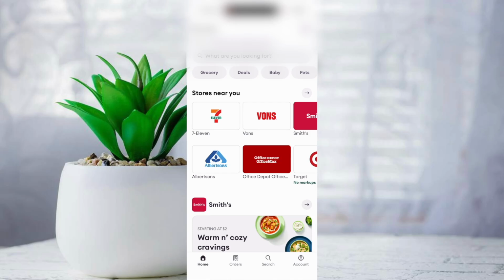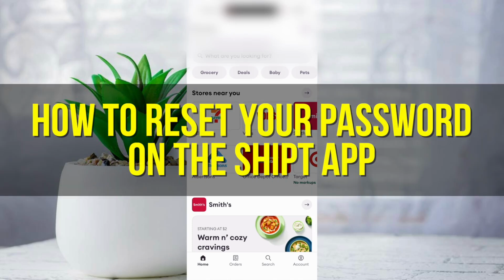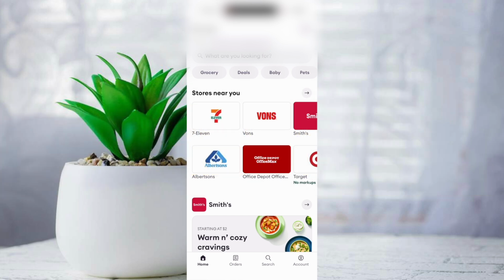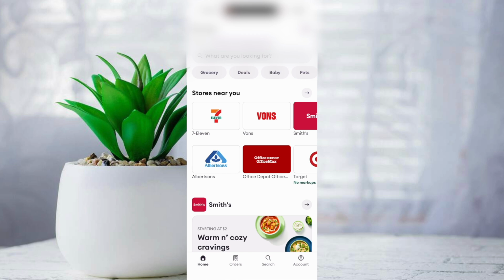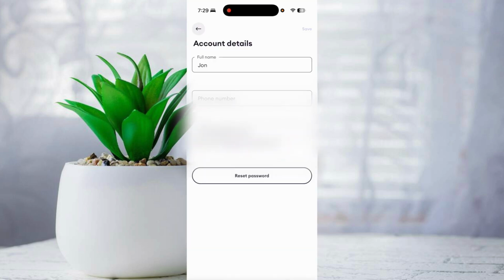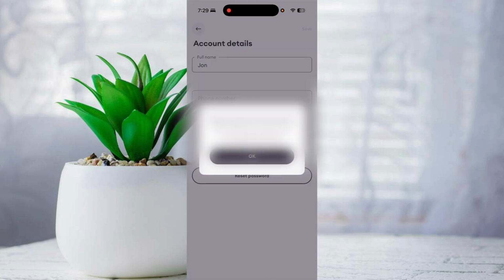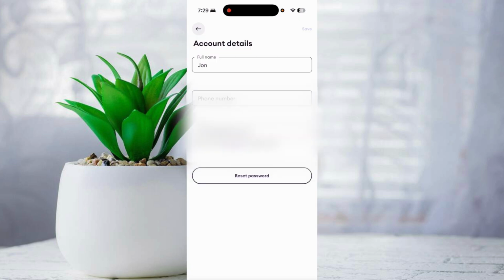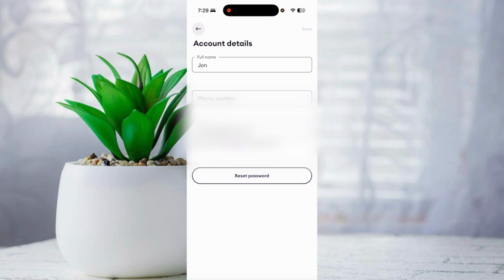How To Reset Your Password On The Shipt App: Easy Guide!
Forgot your password on the Shipt app? This quick guide shows you how to reset it and regain access to your account in just a few steps. Learn how to use the “Forgot Password” option, verify your email or phone, and create a new secure password. Whether you're locked out or updating your credentials, this video makes the process simple. Get back into your account quickly and keep your information secure.